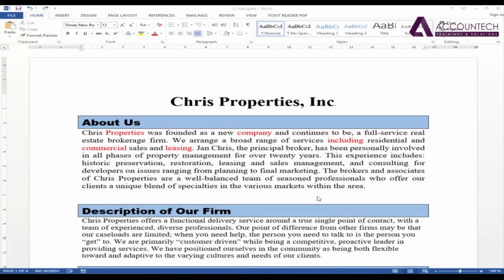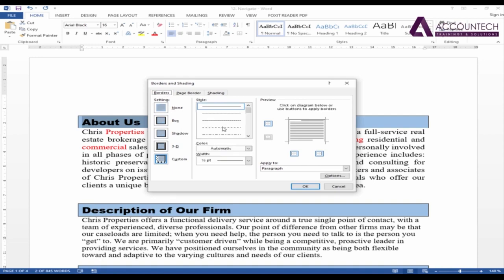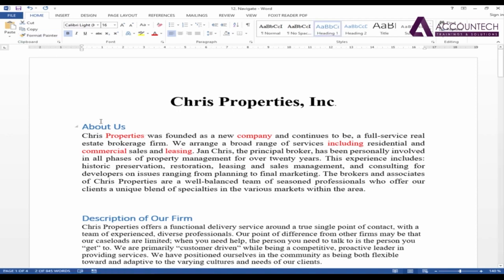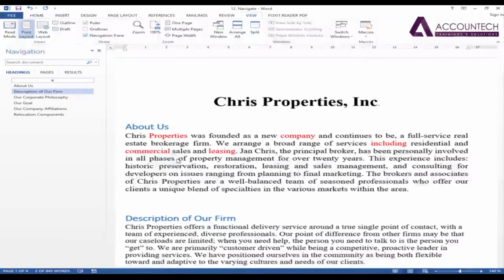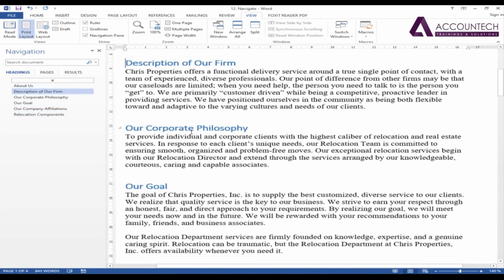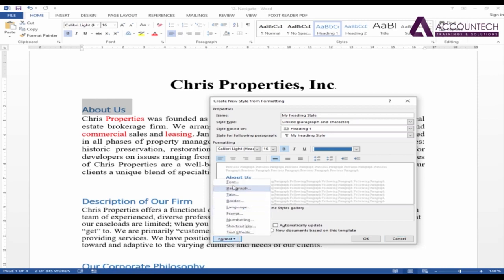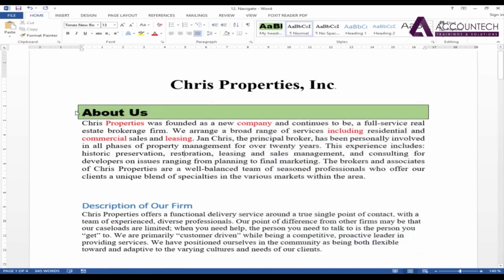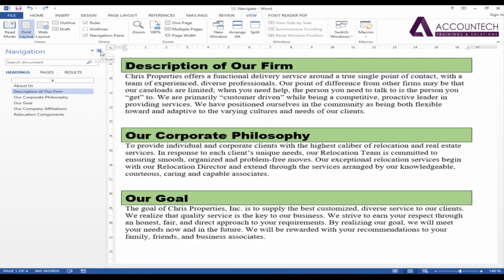17 Using Style Function to format with Navigation In MS Office/Ms Word